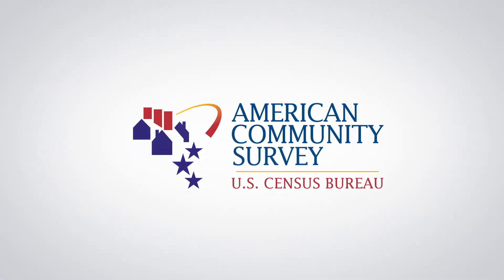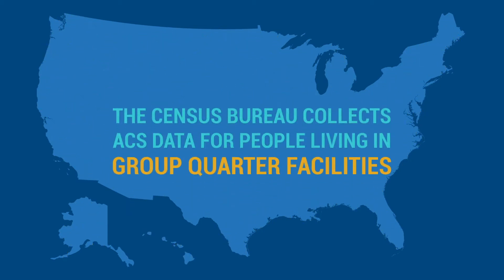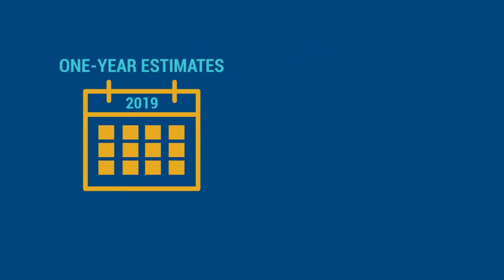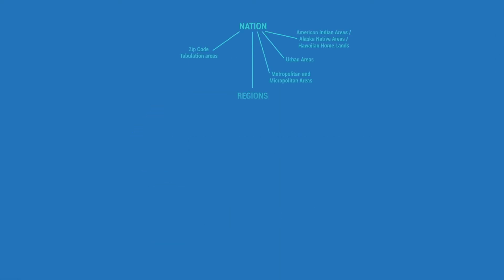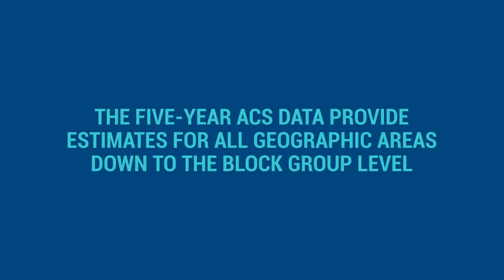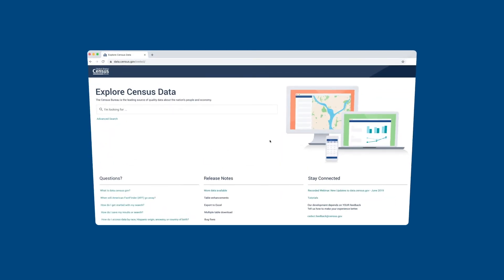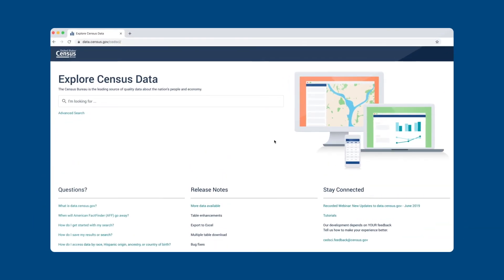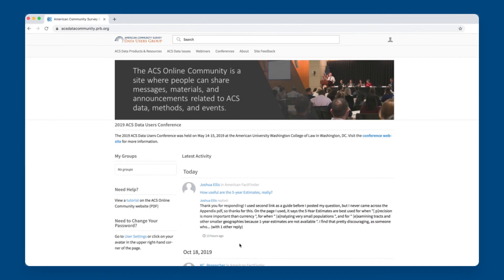Data 101: The American Community Survey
This PRB video tutorial introduces data users to the U.S. Census Bureau's American Community Survey and the types of data it collects.